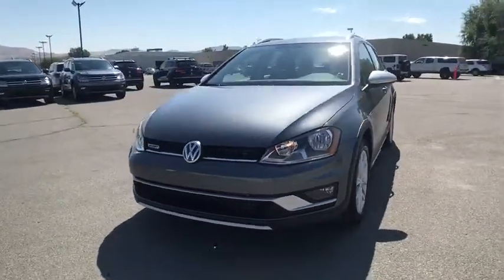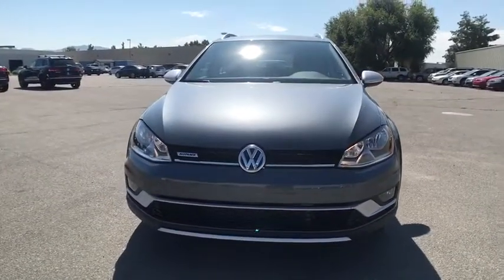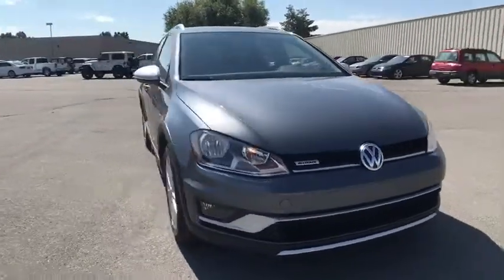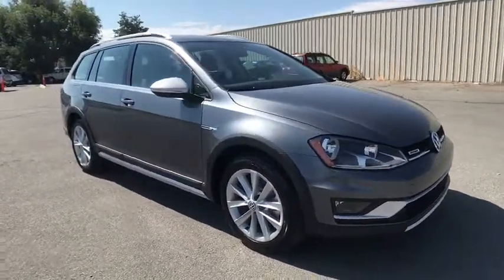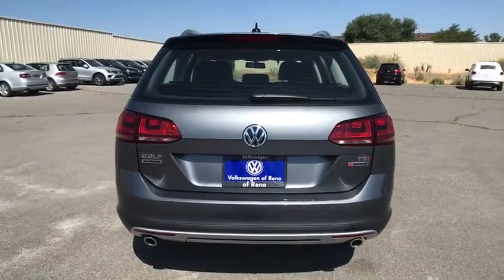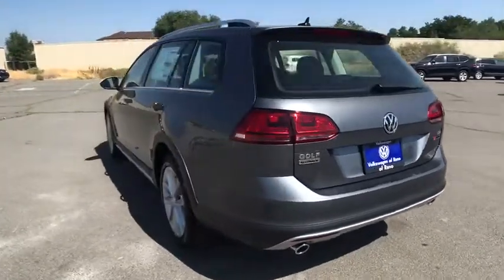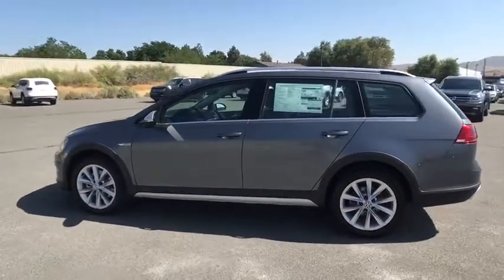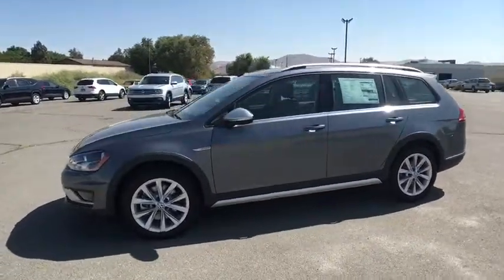2017 VOLKSWAGEN GOLF ALLTRACK Reno, Carson City, Northern Nevada, Roseville, Sparks, NV HM544480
2017 VOLKSWAGEN GOLF ALLTRACK
2017 VOLKSWAGEN GOLF ALLTRACK 1.8T DSG - Stock#: HM544480 - VIN#: 3VWH17AU7HM544480

Heated Seats, CD Player, Onboard Communications System, Turbo Charged Engine, ROADSIDE ASSISTANCE KIT, Aluminum Wheels, All Wheel Drive, iPod/MP3 Input. S trim, PLATINUM GRAY METALLIC exterior and MARRAKESCH BROWN interior CLICK NOW!br /br /KEY FEATURES INCLUDEbr /All Wheel Drive, Heated Driver Seat, Back-Up Camera, Turbocharged, Satellite Radio, iPod/MP3 Input, CD Player, Onboard Communications System, Aluminum Wheels, Heated Seats. Rear Spoiler, MP3 Player, Keyless Entry, Steering Wheel Controls, Child Safety Locks. br /br /OPTION PACKAGESbr /ROADSIDE ASSISTANCE KIT booster cables, warning triangle, multi-tool, LED flashlight, work gloves, PVC tape, blanket, poncho, whistle, cable ties and bandages. Volkswagen S with PLATINUM GRAY METALLIC exterior and MARRAKESCH BROWN interior features a 4 Cylinder Engine with 170 HP at 4500 RPM*. br /br /VEHICLE REVIEWSbr /The Alltrack's 30.4 cubic feet of standard cargo space seats is SUV-grade stuff, as is the 66.5-cube maximum when you fold the rear seatbacks down. Those seatbacks conveniently flip forward via release handles on either side of the cargo area.  -Edmunds.com. Great Gas Mileage: 30 MPG Hwy. br /br /VISIT US TODAYbr /Lithia Volkswagen of Reno sells new, and used, cars, trucks and SUVs, near Sparks and Carson City, Nevada. We offer easy financing options, and incentives, for everyone. We are conveniently accessible from I-580, our sales department is open seven days a week to serve you. Just a few miles south of I-80 and downtown Sparks, we are located at 7063 South Virginia Street in Reno. All sale prices are after the greater of retail/lease incentives. Sales price may require Dealer arranged financing. Price doesn't include any dealer installed products if any. Dealer nobr /